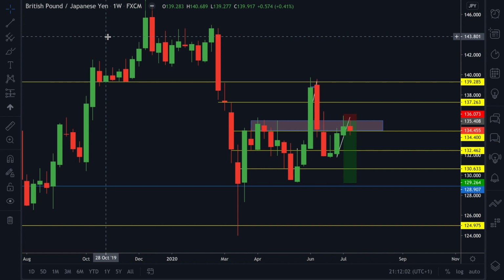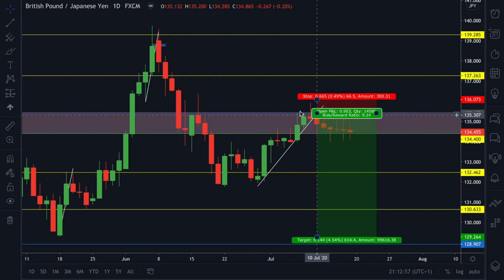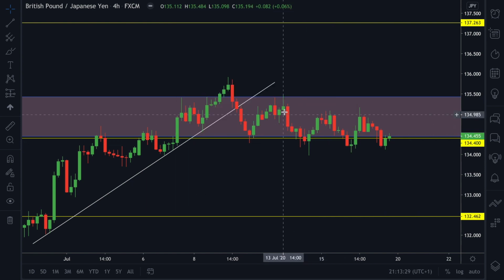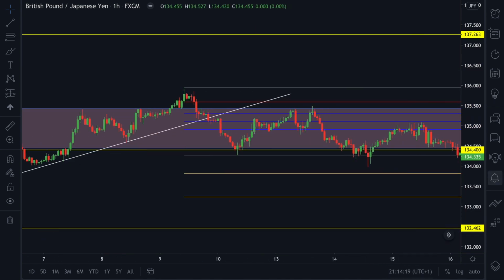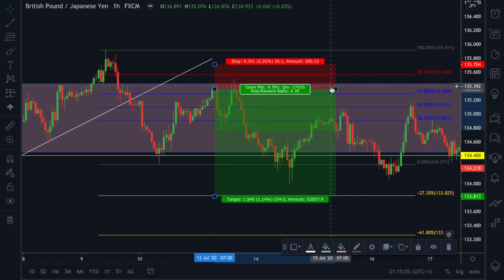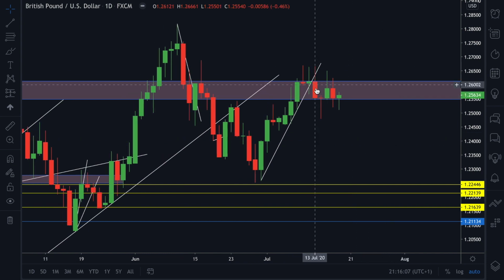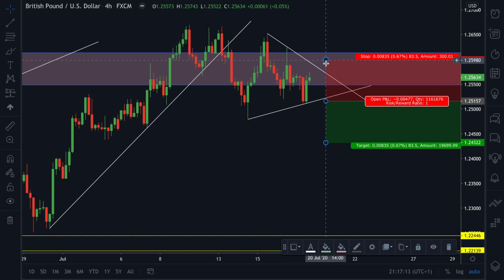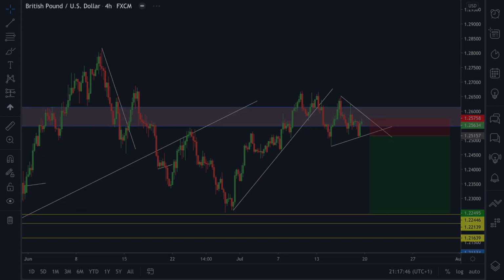Super Sunday Breakdowns - GBP Pairs Heading South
Hey Guys,

At FSM we understand these are uncertain times. We also understand that in times like these we are presented with various opportunities and we are striving to show you all of these whilst we work through this difficult period. FSM Trading aims to dissect the markets and give their outlook on current affairs using technical analysis.

In this episode of Super Sunday Breakdowns we discuss last week's analysis and how it was used to place accurate trades

Instruments covered in this episode: GBP/USD, GBP/JPY

★ EQUIPMENT USED ★★

Quicktime

★★ ABOUT FSM TRADING ★★

TROY:

I am a keen Forex Trader and e-commerce entrepreneur, living in London

I am from a medical background, having graduated from St. George’s Medical school in Clinical Physiology.

Discovering forex in 2014 allowed me to divert from medicine, and expanded my opportunities in life. I have since worked for a financial market analysis firm, created a forex trading course, left my job to trade full-time and started my own e-commerce business. I became a part of FSM in 2019 as I wanted to work with like-minded people, who have a passion for investing and giving value back to traders of all levels. Finance was never taught at schools yet the thing that affects us all most during life. FSM strives everyday to make finance more accessible to all. We share content to inspire and teach others how to achieve Financial Independence and Freedom

When I'm not creating financial market content or investing, I love to unwind with gaming sport. I enjoy watching and playing football, basketball and cricket

★★ WANNA CONNECT? ★★

Risk Warning: This is not trading/investment advice. Foreign Exchange and CFD trading carries a high level of risk and may not be suitable for all investors. There is a possibility that you may sustain a loss equal to or greater than your entire investment. Therefore, you should not invest or risk money that you cannot afford to lose.